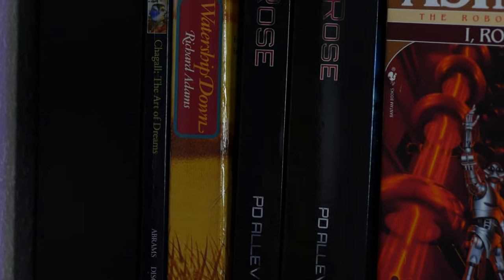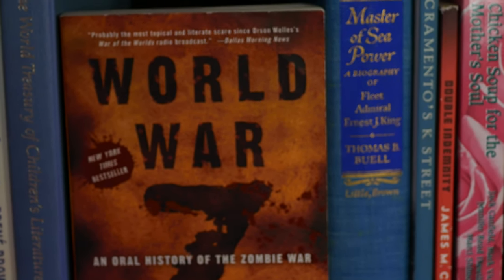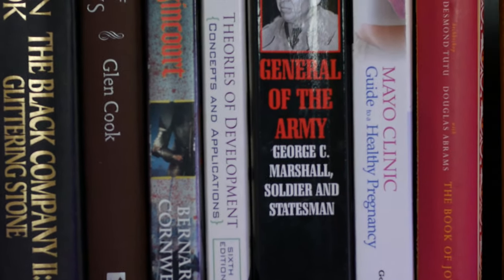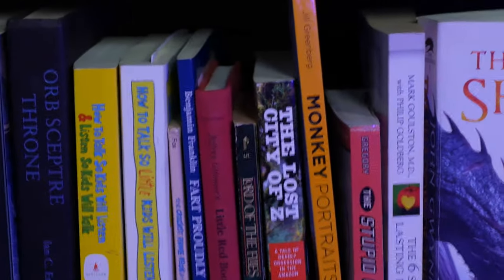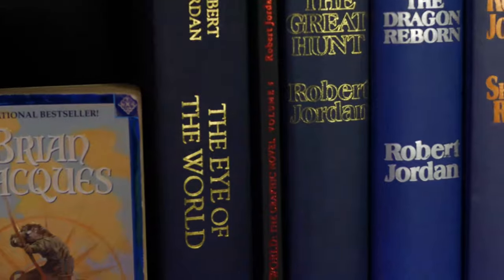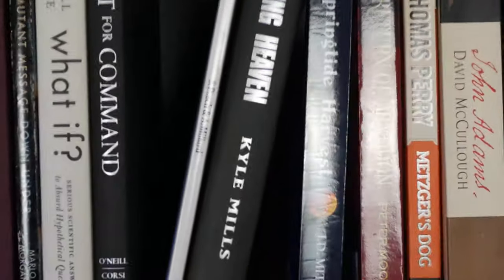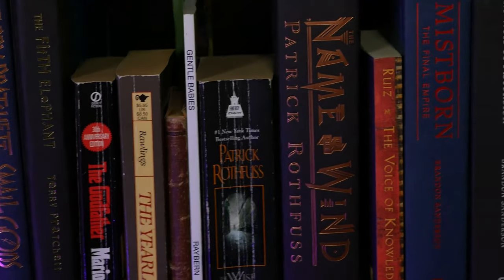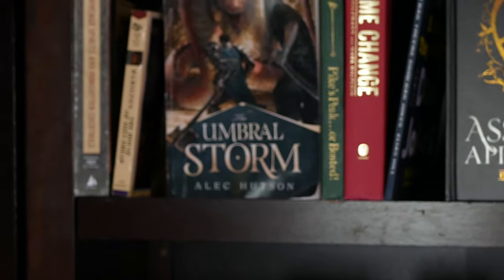Bookshelf Tour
Per viewer request, this is a tour of my three bookshelves you always see in the back of my videos.  It's a little sparse because I mostly read kindle and listen to audiobooks, but here it is!

𝐀𝐮𝐝𝐢𝐛𝐥𝐞 𝐓𝐫𝐢𝐚𝐥 𝐋𝐢𝐧𝐤: (I receive compensation when you sign up)